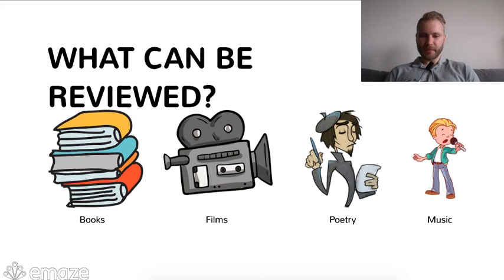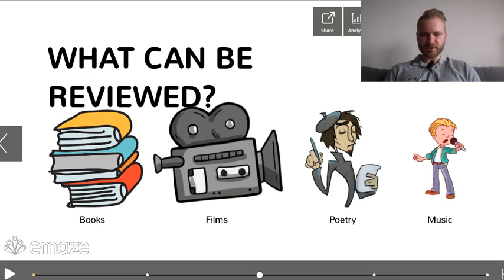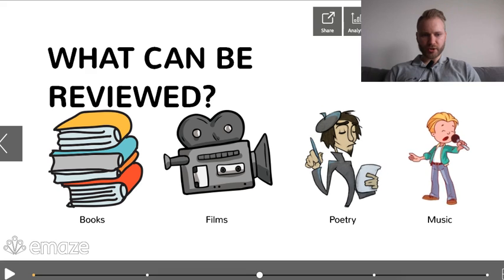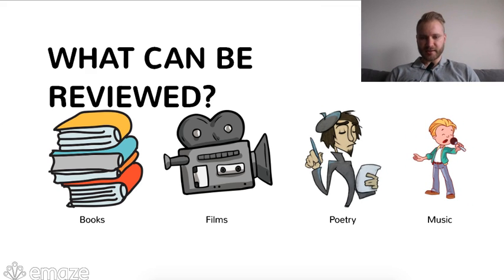How to Review (Part 1)